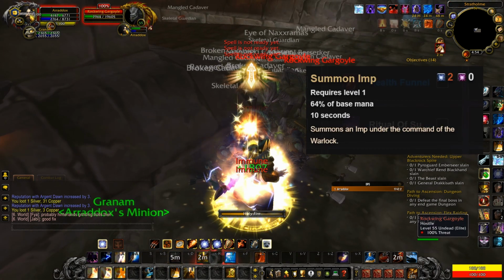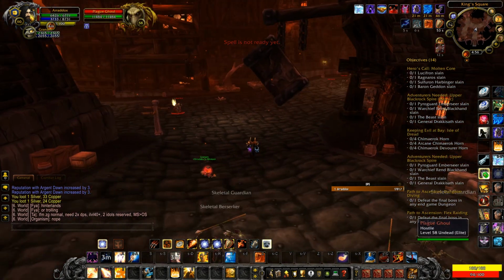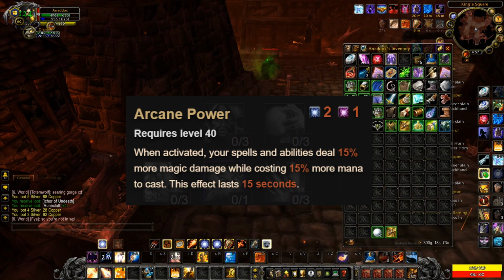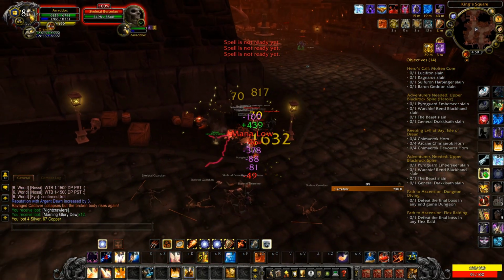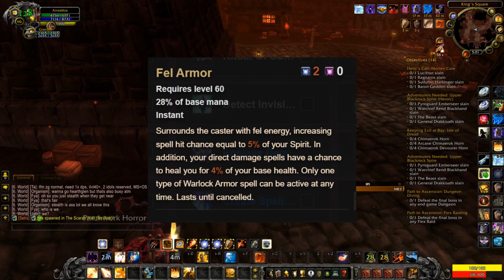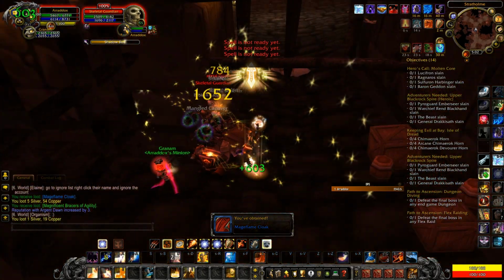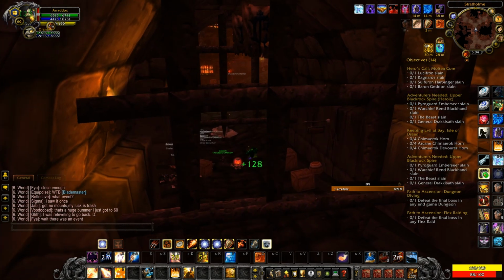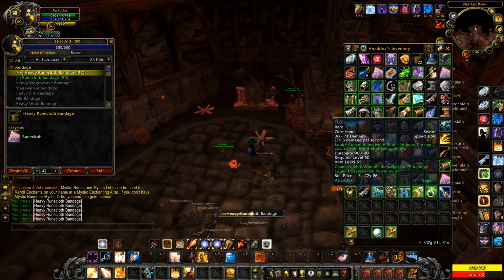Project Ascension Caster Guide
What's up boys, here is a quick guide on casters in project ascension. Pretty cool huh?